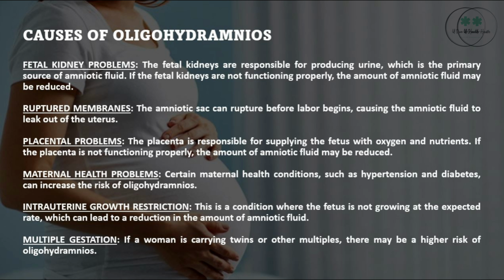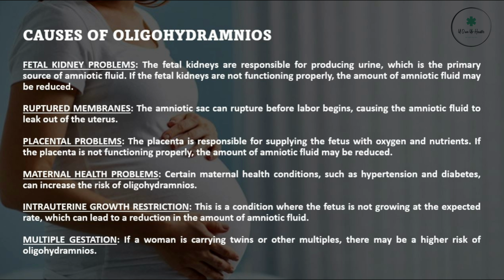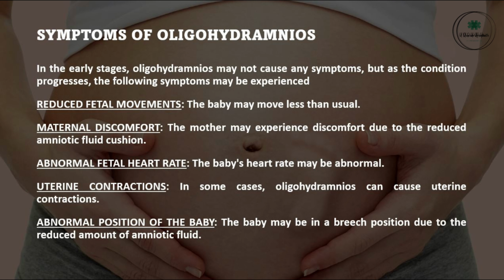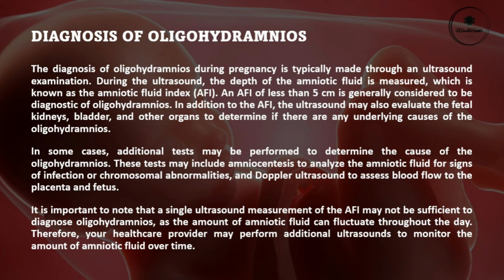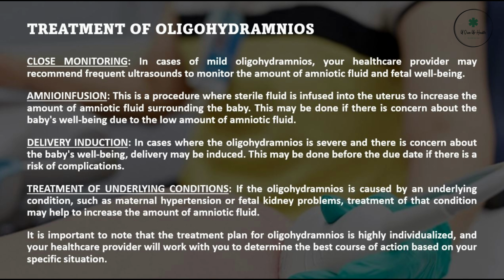Amniotic Fluid Scarcity: Understanding Oligohydramnios And Its Implications!!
Any information on diseases, injuries, and treatments available at this channel is intended for general guidance only and must never be considered a substitute for advice provided by a doctor, a physical therapist, other qualified medical professionals. U Own Ur Health Channel will not be liable for any damages or injuries that you performed exercises or advice on this channel.

Always seek the advice of your physician or other qualified health care professional with questions you may have regarding your medical condition. Although this channel provides the best available information for the general public.

U Own Ur Health makes no warranties or representations of any kind concerning the accuracy or suitability of the information contained on this channel. U Own Ur Health may at any time and at its sole discretion change or replace the information available on this channel.